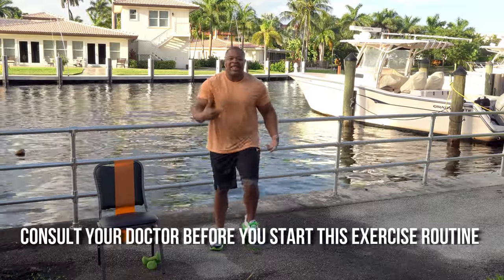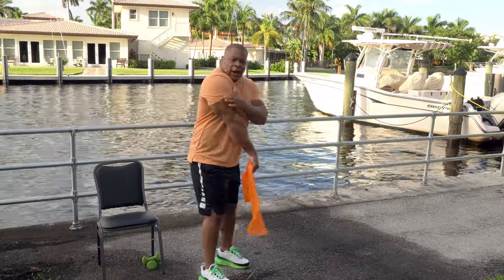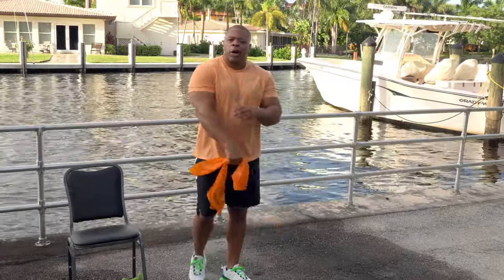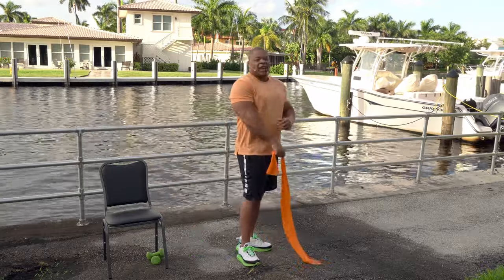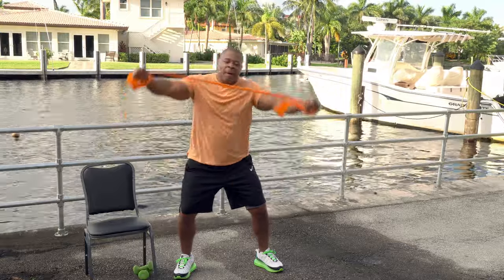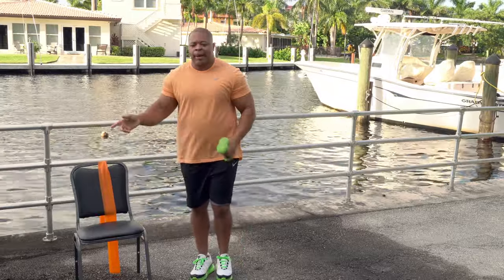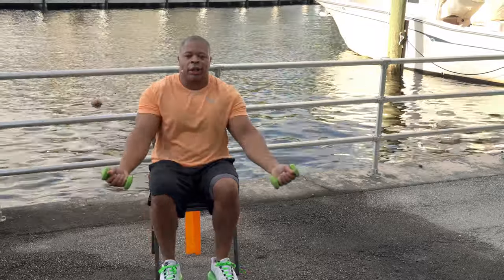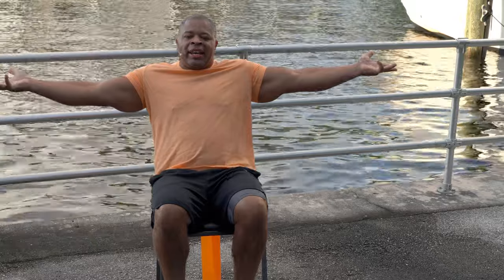BAT WING arm exercises for seniors & beginners. Tone arms- at home workout for seniors & beginners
Print & Practice FREE arm workout guide visit VitalityFL.com/pdf

- To purchase a resistance band & other fitness products
- Access Curtis' exercise video library- FREE- visit VitalityFL.com/Free

Arm exercises for seniors and beginners. Tone and tighten your arms. Get rid of bingo wings and bat wings.  Are you looking for the best exercise program for beginners and seniors? You found it. Curtis uses his 15+ years of experience to strategically craft every beginner and senior workout to maximize your results and increase your energy, strength, endurance, mobility, and balance.  Join Curtis Adams, host of national senior exercise television series A New Way 2 Move, for this exciting beginner and senior exercise program.

This program is not like any other beginner and senior workout you have tried. It is exciting and the exercises are fun to do. It is not too difficult or too gentle and it is easy to follow. It is perfect for active seniors and beginners. Every exercise in this senior & beginner's fitness program was strategically created to get maximum results. Regain your youthful ENERGY, STRENGTH, STAMINA, BALANCE with this beginner & senior workout routine. This senior exercise routine is demonstrated both standing and seated in a chair giving you the option to choose to which works best for you and allows you to go at your own pace.

• Every workout includes balance exercise for beginner &  seniors and stretching exercise for seniors
• Core targeting to help REDUCE YOUR WAISTLINE and strengthen your back and abs
• Great low impact workouts which are the perfect pace for beginners &  seniors but still CHALLENGING and EFFECTIVE
• These exercises are SO MUCH FUN not slow and repetitive like many other exercise videos for beginners & seniors
• Invigorating beginner & senior exercise program with CLEAR INSTRUCTIONS that you will enjoy for years. Great workout for beginners.
• Burn calories, lose weight, and have energy throughout the day- FEEL GOOD AGAIN with beginner & senior exercise
• Best chair exercises for seniors and beginners  and exercises for  beginners & seniors to do at home

Health Benefits of exercise include:
• Regaining energy and stamina
• Improving balance
• Stimulating muscle development
• Improving circulation
• Refining motor skills and coordination
• Restoring flexibility and improving range of motion.

This beginner & senior exercise video is appropriate for: beginner exercise, senior workout, older adults exercise, senior citizen workouts, boomers fitness, active elderly fitness. THIS WORKOUT IS PERFECT FOR ALL AGES: All exercises are demonstrated with a modified version allowing beginners to start off slow and keep getting stronger. This is a perfect exercise program if you don't want high impact or floor exercises.

IMPORTANT NOTICE- CONSULT YOUR PHYSICIAN! You should consult your physician or other health care professional before starting this or any other fitness program to determine if it is right for your needs. You should not rely on this information as a substitute for, nor does it replace professional medical advice, diagnosis, or treatment.